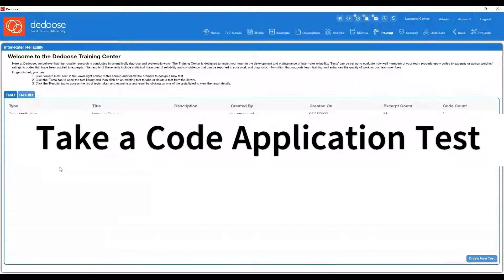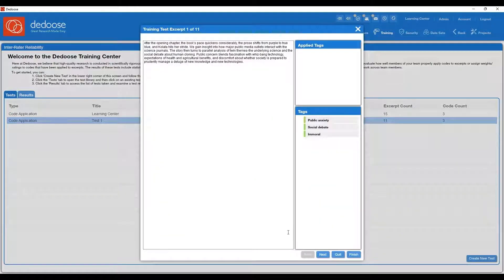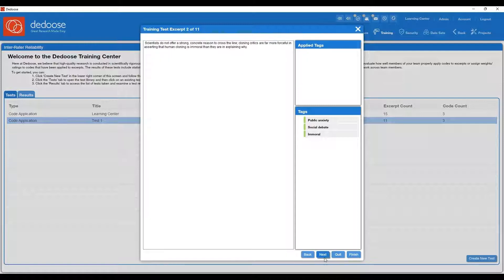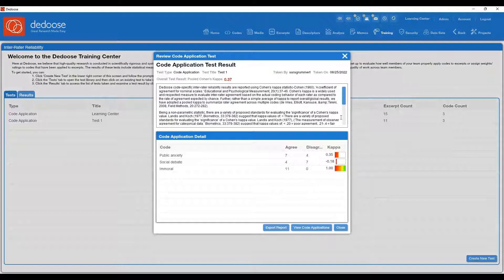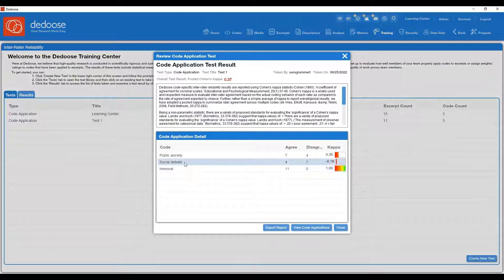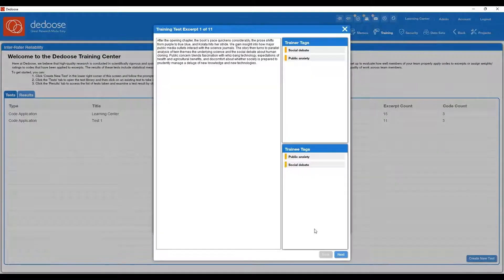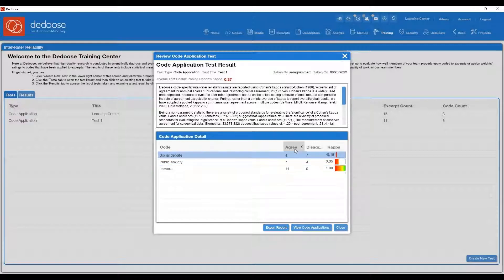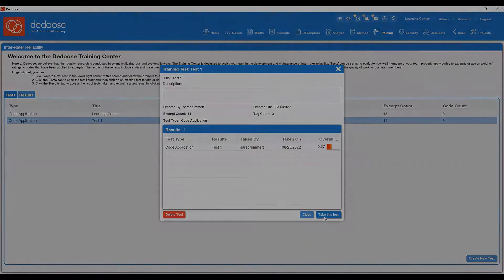Training Center: Take a Code Application Test (Part II)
Part II of this tutorial series covers how to take a code application test. More information on how best to use the Training Center to calculate a Kappa can be found Dr. Eli Lieber also discusses the training center in the video "Dr. Eli Lieber Discusses Cohen's Kappa | Training Center"